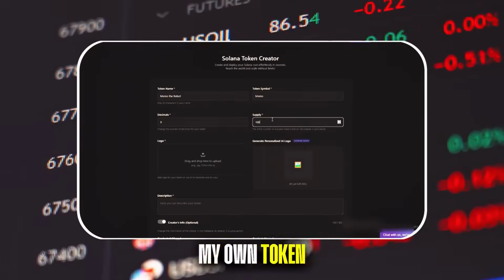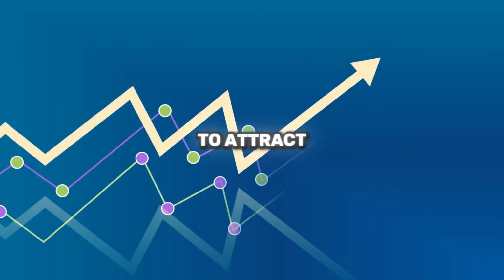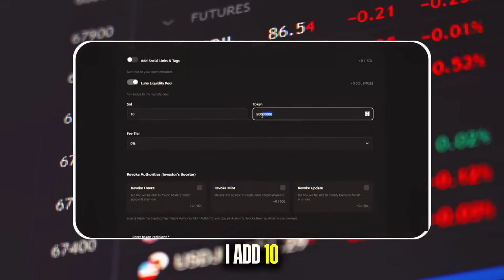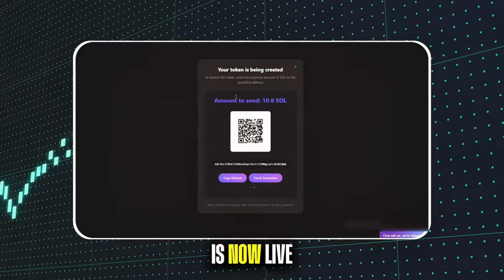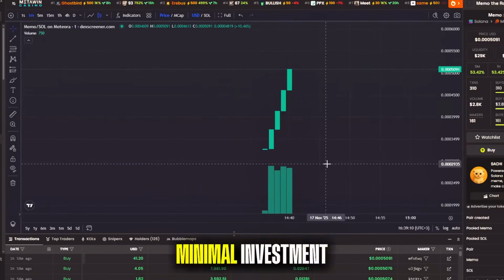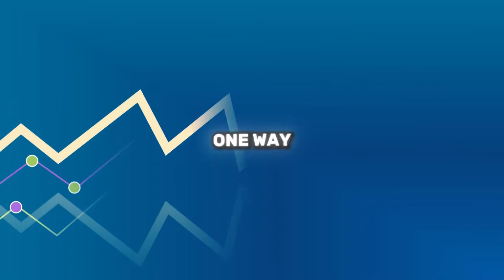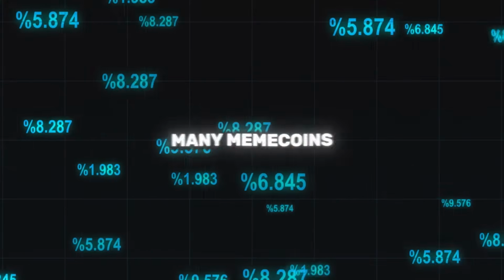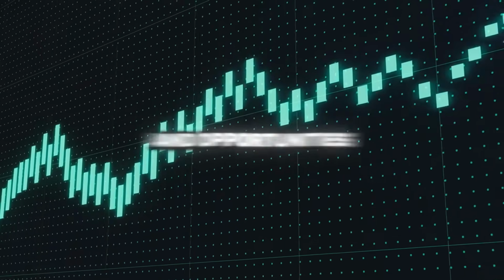Detailed Overview: Rug Pull | How To Launch a Meme Coin on Solana 2025 2026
🚀 Want to learn how to launch a meme coin on Solana with zero coding?
This rug pull tutorial shows how to create meme coin tokens using the LUNA Launchpad — a platform built for fast rugpull simulations, meme coin testing, or even full solana rugpull walkthroughs. You’ll be able to launch meme coin tokens from scratch, simulate rugpulls, or deploy fake altcoins — all without touching smart contracts.

🧠 Whether you're figuring out how to rug pull solana tokens, running a rugpull live simulation, or exploring how to make meme coin setups that mimic real traps — this guide gives you the raw mechanics.

⚙️ Inside this rug pull guide:
• See how to create meme coin in minutes — UI only
• Launch directly to mainnet via Phantom wallet
• Built-in logic for both soft and instant rug pull exits
• Simulate rugpull memecoin flows with bait & trap
• Master tools used in real rug solana cases
• Full sandbox-style how to rugpull walkthrough

🔥 Want to rugpull safely or test the limits of rugpull meme coin mechanics?
This walkthrough shows how to rugpull, how to create rug pull tokens, and how to simulate real solana rugpull events — from bait wallet to instant drain.

🎮 Build it. Test it. Break it. Whether it’s a sol rugpull or a memecoin drop for laughs, this platform puts you in control. Ideal if you're exploring:
• how to launch a memecoin for experiments
• how to rug with no real capital risk
• ways to launch meme coin and remove liquidity on-chain
• how to solana rug pull without wasting gas
• step-by-step rug pull live scenario testing
• learn how to rug pull tokens using actual logic

💰 You’ll go from idea to full rugpull simulation — with tools to:
– create meme coin bait drops and exit traps
– test rugpulls with structured flow
– mimic rug pull styles from past solana rugpull cases
– understand how to rugpull memecoin setups fast
– simulate create rug pull strategies without code

🎯 This isn't about financial gain — it’s a breakdown of rugpull tutorial logic.
If you've ever wondered how to rug pull, or wanted to launch meme coin tokens in a risk-free environment, this is your toolset.